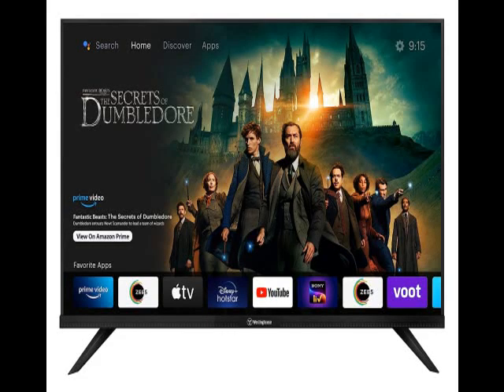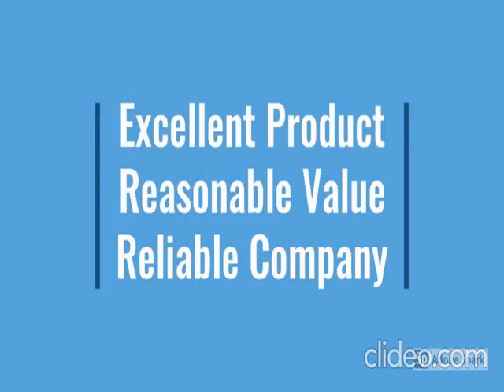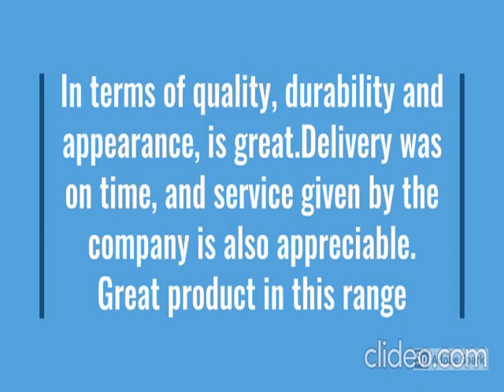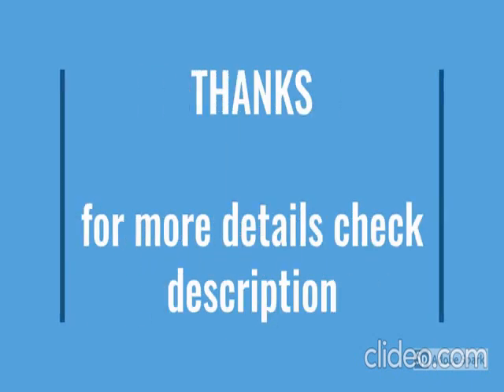Westinghouse 106 cm (43 inches) Full HD Smart Certified Android LED TV WH43SP99 (Black)